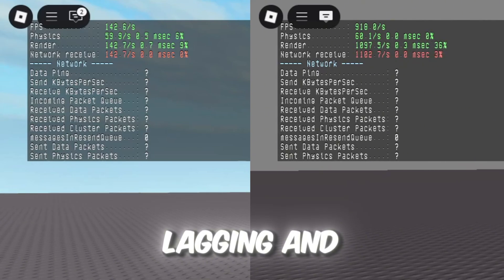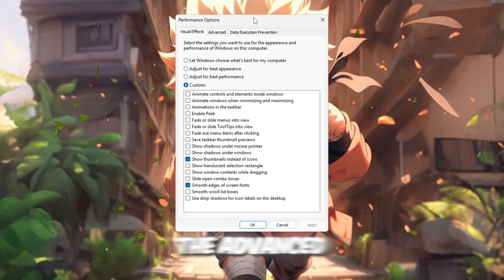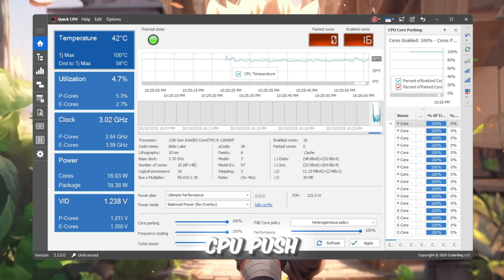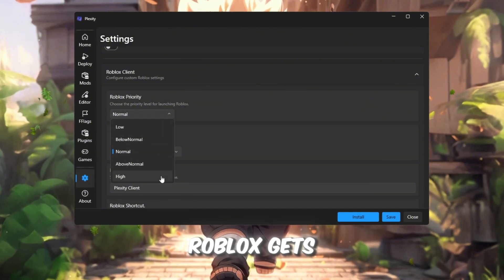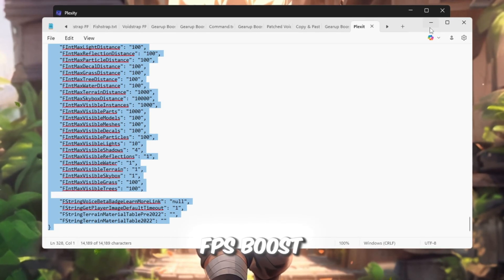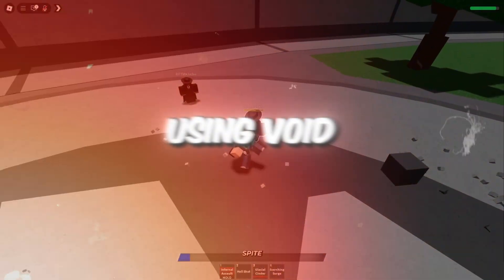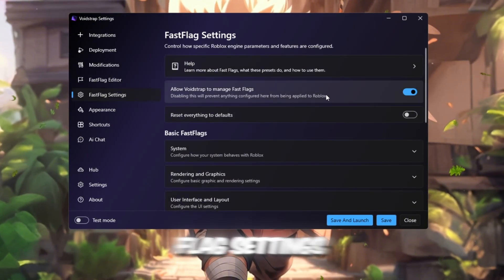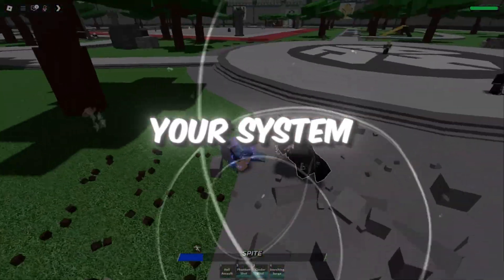Plexity vs Froststrap Comparison for Roblox FPS After the Patch! 🤔 (FPS BOOST + LOW PING)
🎯 Plexity vs Voidstrap Comparison for Roblox FPS After the Patch! 🤔 (FPS BOOST + LOW PING)

📝 Description:

Roblox feeling laggy or stuttering after the new update? 😩 Don’t worry — in this video, we’ll be testing Plexity vs Voidstrap, the two biggest Roblox launchers that promise higher FPS and lower ping. ⚡ We’ll go step-by-step through optimization, CPU tweaks, and Fast Flag settings to find out which one truly gives the best performance boost in 2025! 🚀

Many players are confused about which launcher works best after the recent patch — Plexity used to dominate with insane FPS boosts, but some users are now getting launch errors and bugs. Meanwhile, Voidstrap is emerging as the new king of performance, offering smoother gameplay, faster loading, and more stable FPS on both low-end and high-end PCs. 🎮

Here’s what you’ll learn in this video 👇
1️⃣ How to optimize Windows for Roblox using built-in performance settings.
2️⃣ How to use Quick CPU to unlock all cores and make your processor run at full speed.
3️⃣ The best Plexity Fast Flag tweaks for smoother gameplay and less lag.
4️⃣ How Voidstrap’s Fast Flag Editor completely replaces Plexity and boosts FPS after the patch.
5️⃣ How to use MSI Utility v3 to make your GPU more responsive for smoother rendering.

By the end of this video, you’ll know which launcher — Plexity or Voidstrap — gives the best FPS, lowest ping, and most stable experience on Roblox in 2025. ✅

💡 Whether you’re using Intel, AMD, or NVIDIA — these tweaks will transform your Roblox performance instantly. No more lag, no more stutters, just pure smooth gameplay! 💻🔥

🔖 Timestamps:
00:00 – Intro: Plexity vs Voidstrap 2025
00:35 – Optimize Roblox for Low-End PCs
02:00 – Use Quick CPU for Full Speed
03:45 – Plexity Fast Flags Setup
06:15 – Voidstrap Optimization After Patch
09:00 – MSI Utility GPU Priority
10:30 – Final Comparison & Verdict

Which one gave YOU more FPS — Plexity or Voidstrap? I’ll be replying to your comments! 💬